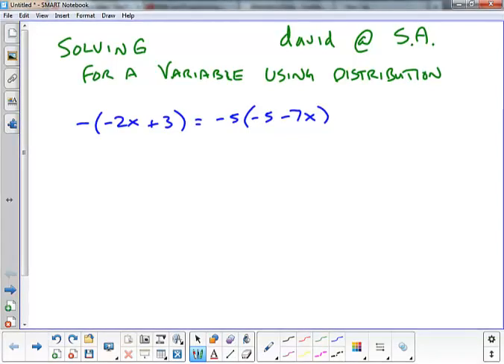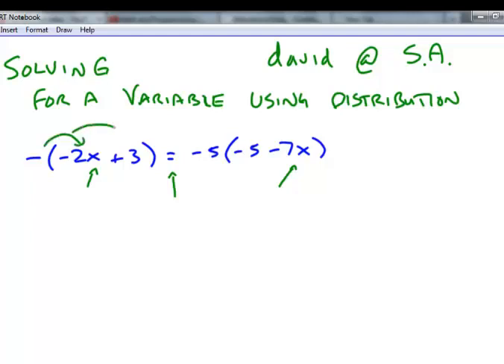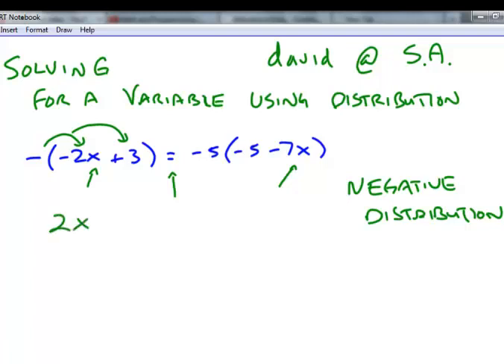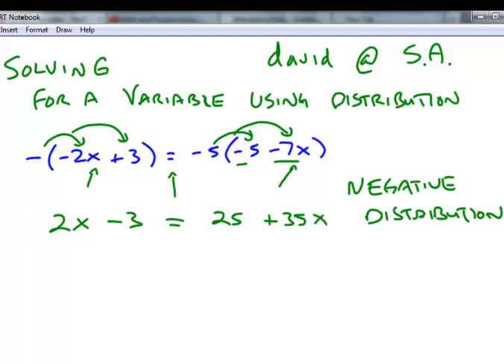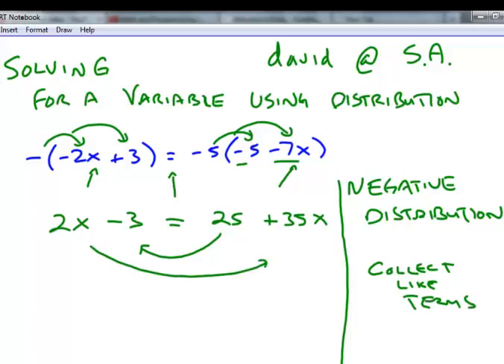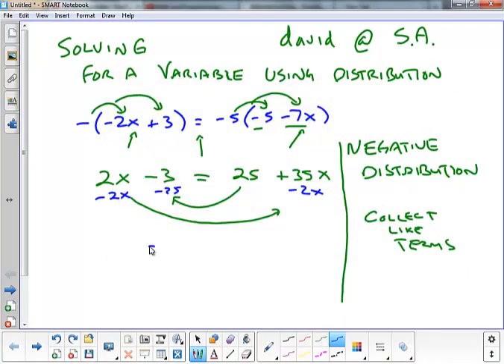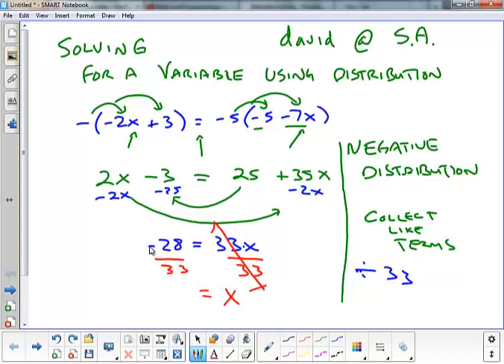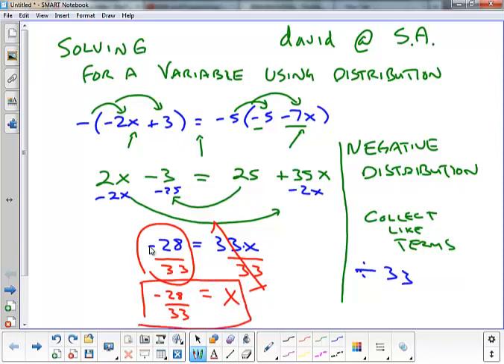Algebra - Solving for a Variable - with Distribution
David from Seattle Academy records some of his lessons for his students to review. This lesson helps students find the solution of a linear algebra problem.  Using distribution and collecting like terms to solve for a variable.  This video is not my best in terms of quality as I made it without my microphone and while demonstrating 'how to make video lessons' to my elective class.